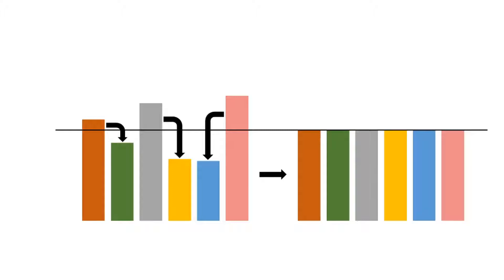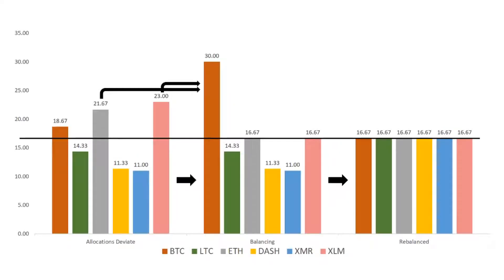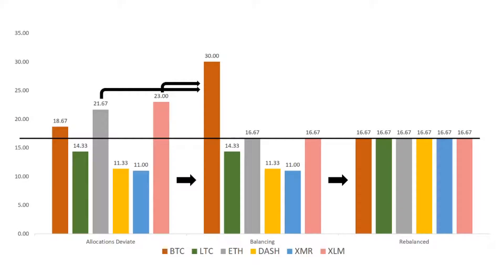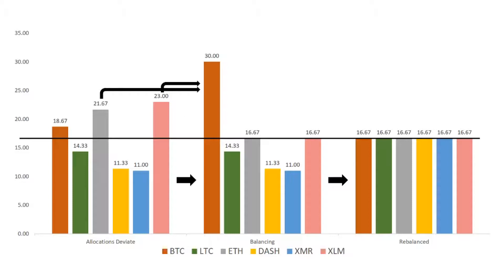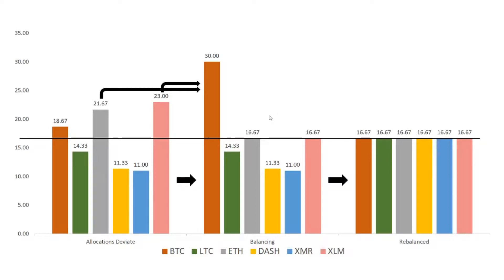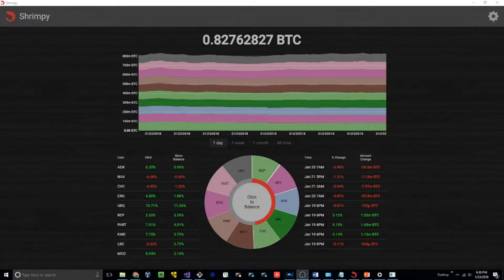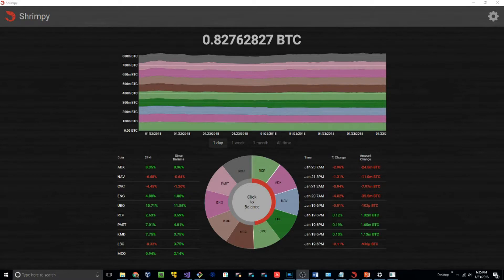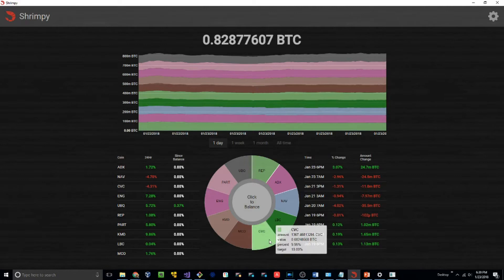Portfolio Rebalancing for Crypto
Get a quick overview of how rebalancing works and how this powerful tool is used in the Shrimpy application.